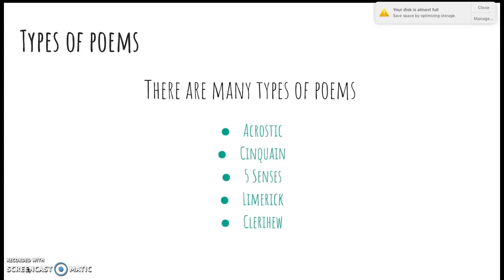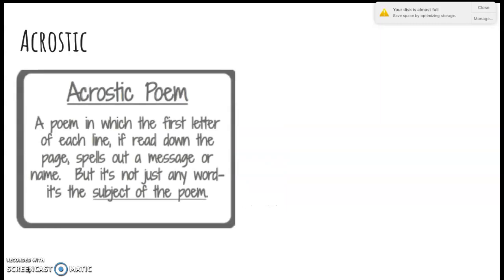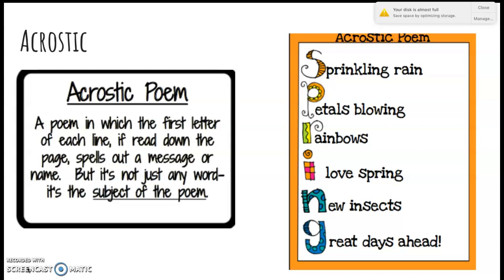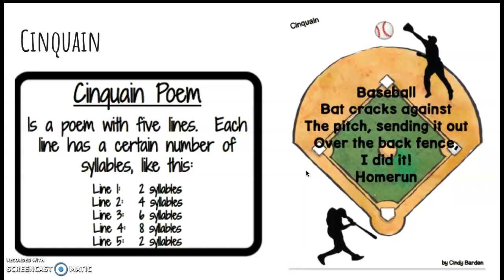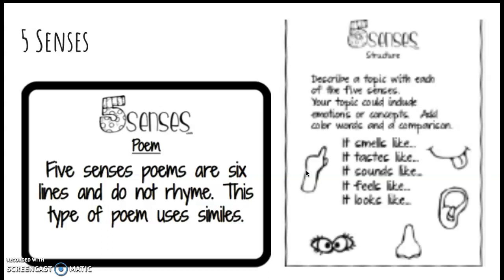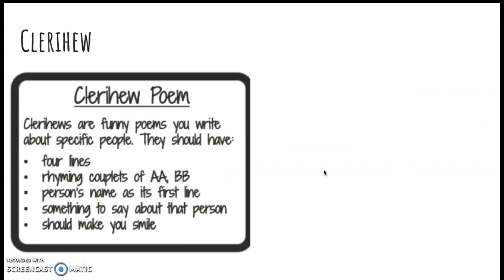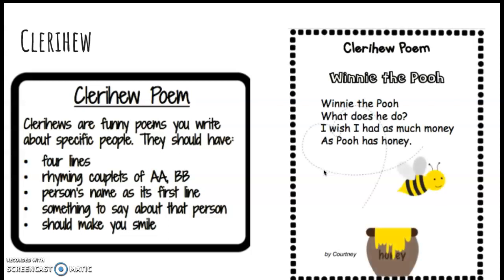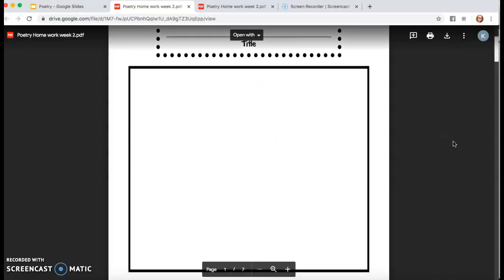Poetry Part 4